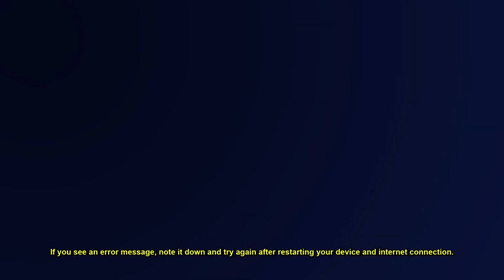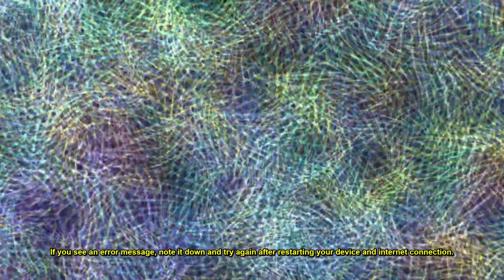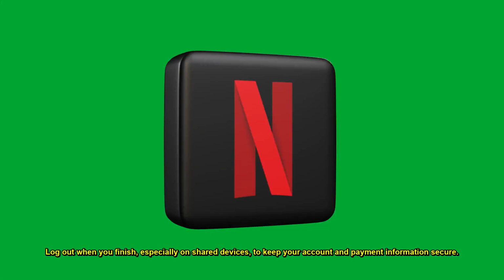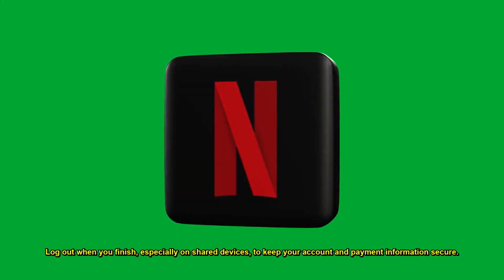How to withdraw from Circle Payment APIs to bank transfer - Step By Step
In this comprehensive tutorial, we guide you through the process of withdrawing funds from Circle Payment APIs to your bank account. Whether you're a developer looking to integrate payment solutions or a business owner managing transactions, this step-by-step guide will simplify the process for you. Learn about the necessary setups, API calls, and best practices to ensure a smooth withdrawal experience. Don't miss out on maximizing your use of Circle's payment solutions!